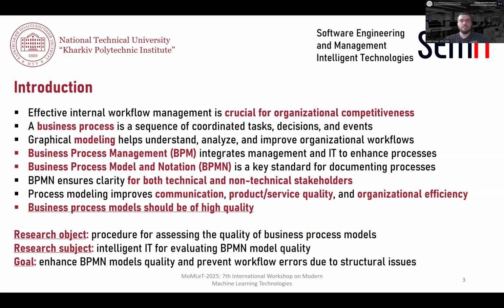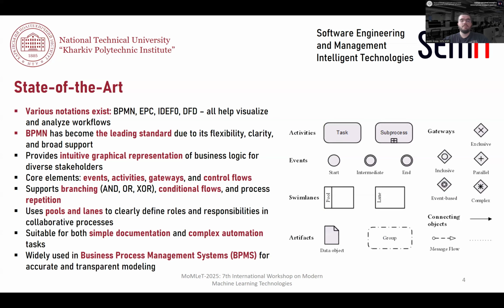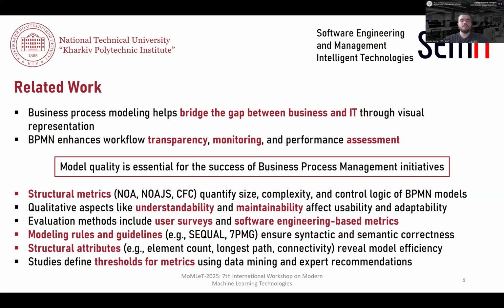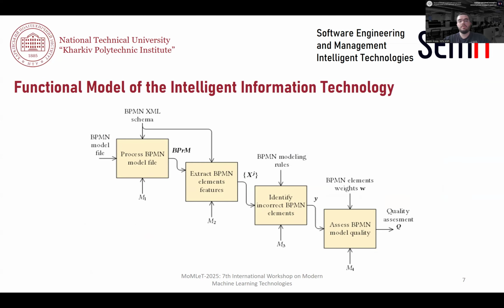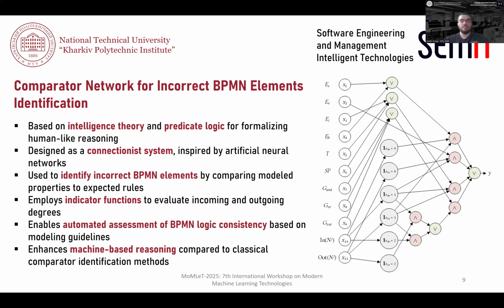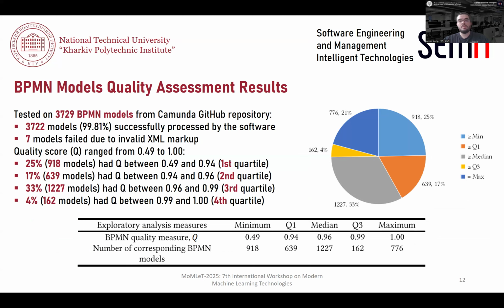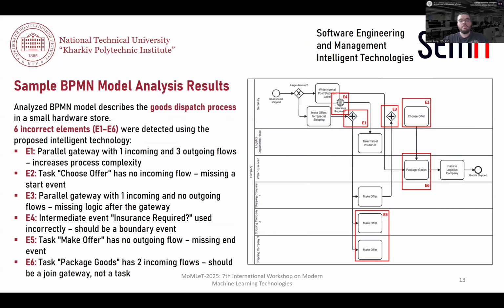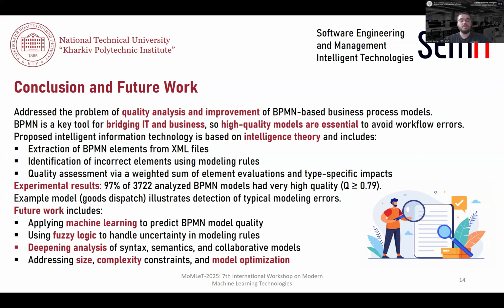Towards Information Technology for BPMN Models Quality Assessment based on Intelligence Theory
Olha Yanholenko,  Andrii Kopp,  Mykhailo Godlevskyi, Dmytro Orlovskyi,  Nataliia Khatsko